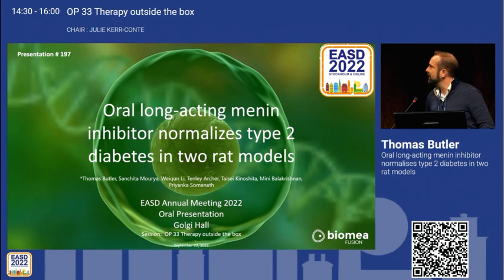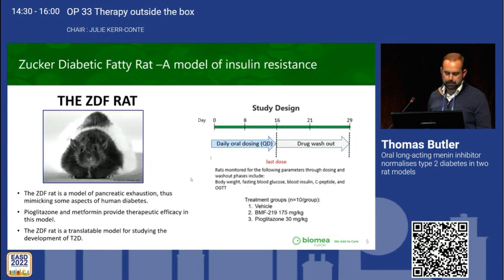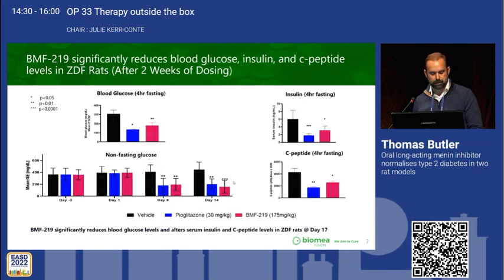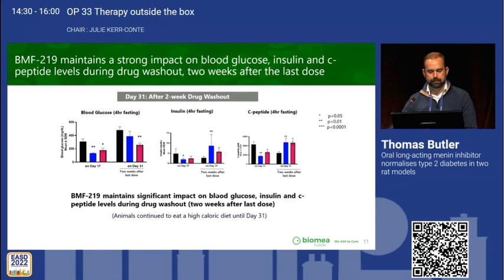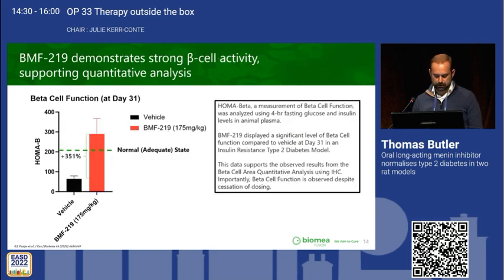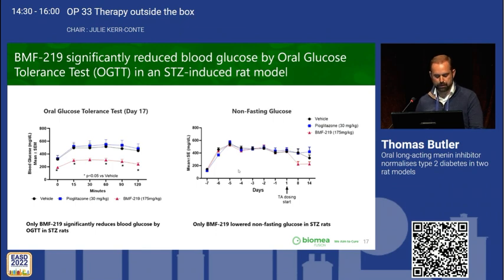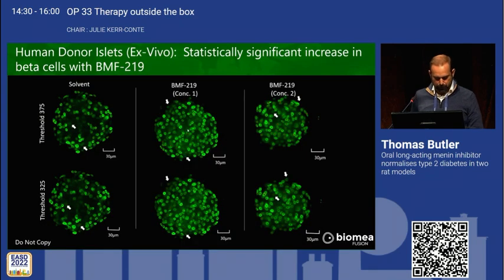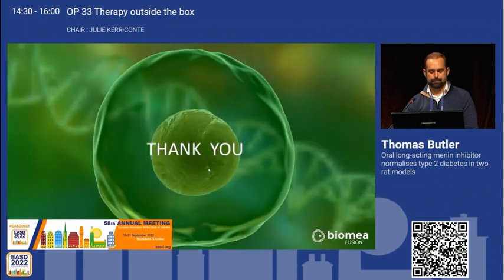EASD Oral Presentation 2022 - Thomas Butler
Biomea Fusion's Chairman and CEO, Thomas Butler, shares his oral presentation at the 2022 European Association for the Study of Diabetes.